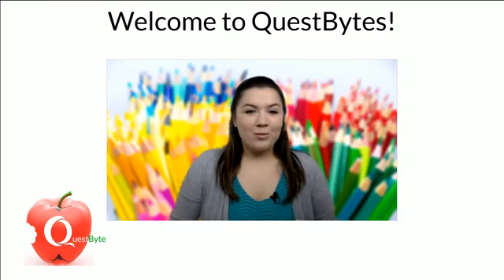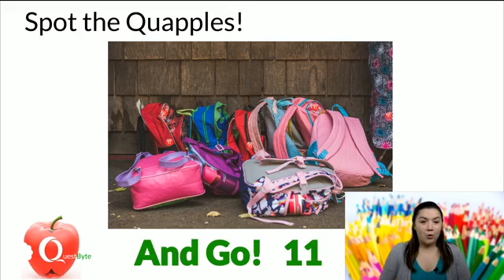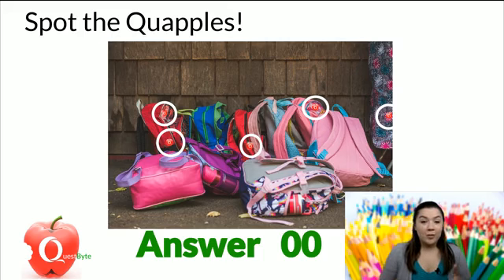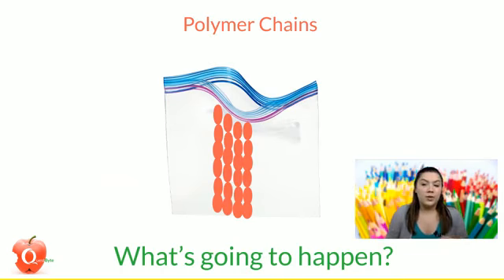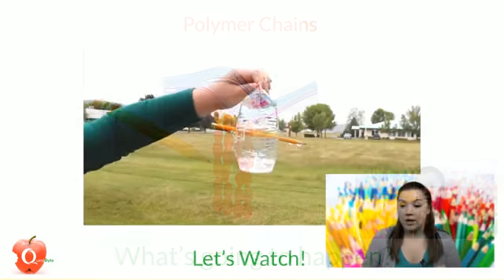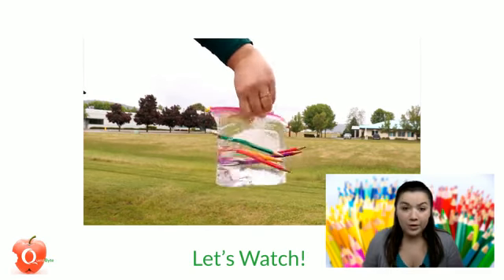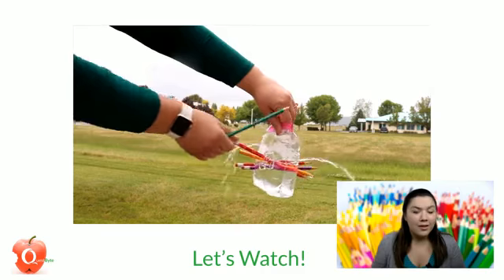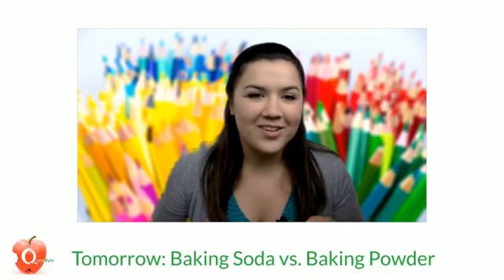Leak-Proof Bag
Join us for QuestBytes, Monday to Friday at 9:30 a.m. PST on our education facebook